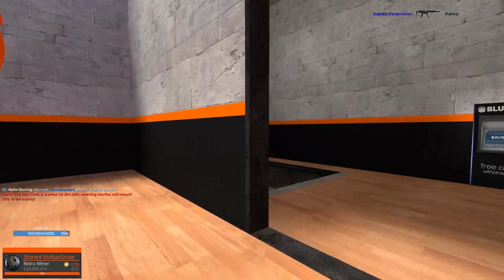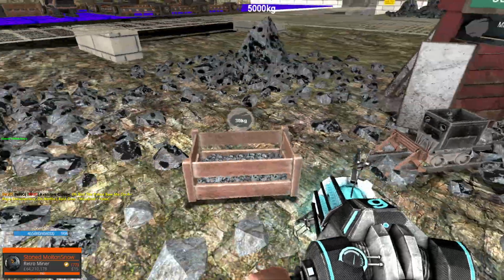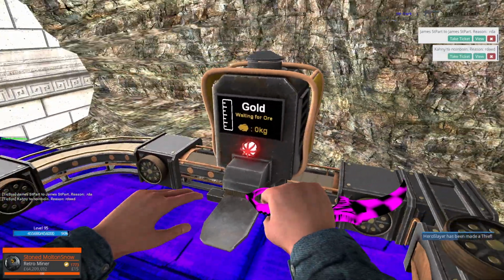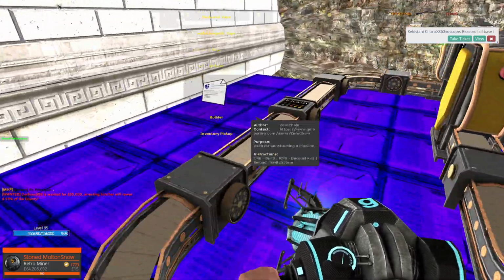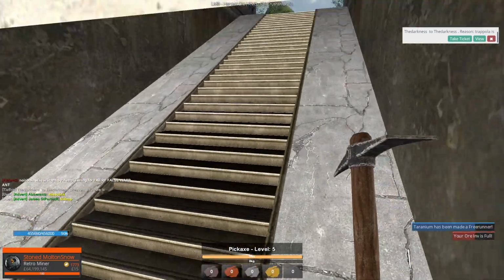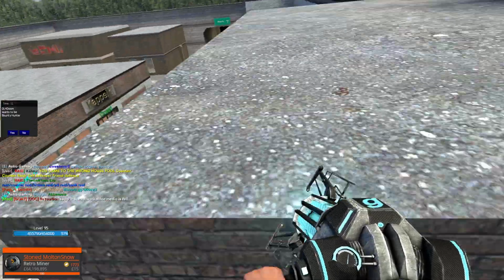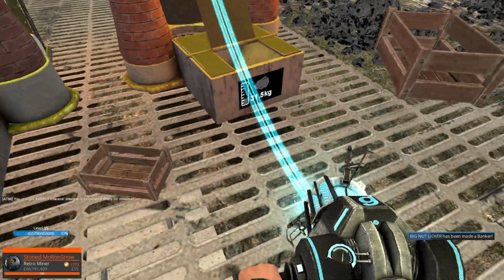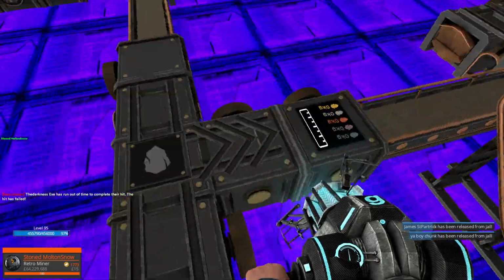How to Retro Mine on Fudgy's Dark RP Server